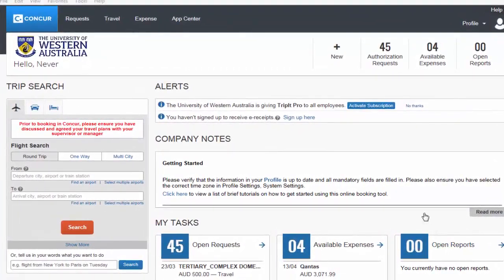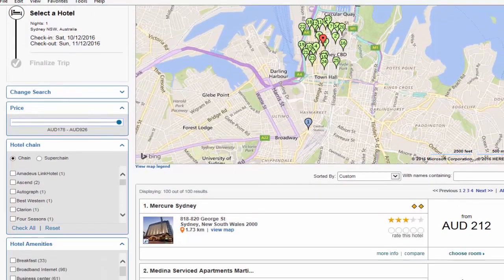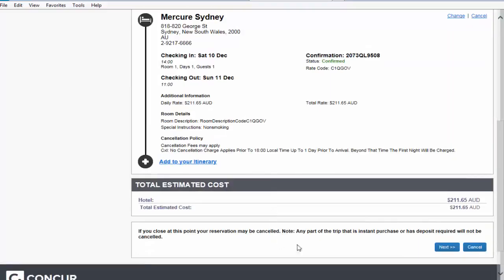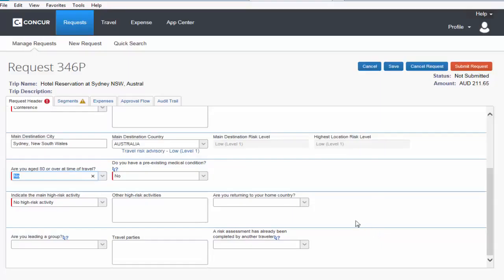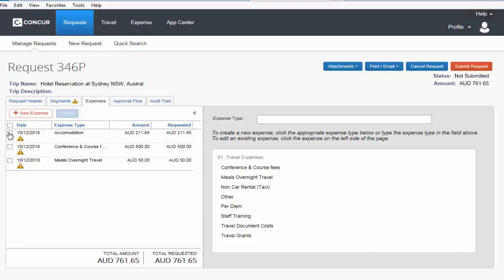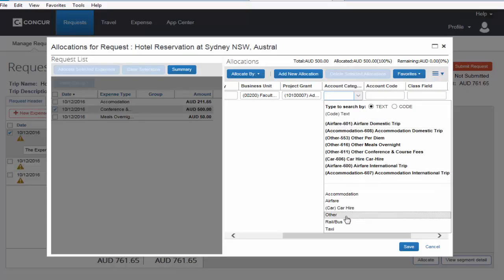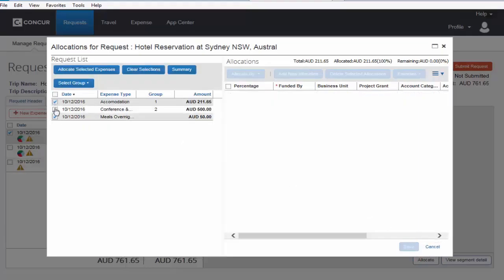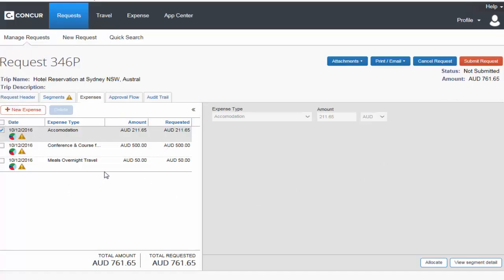Concur Booking a Hotel